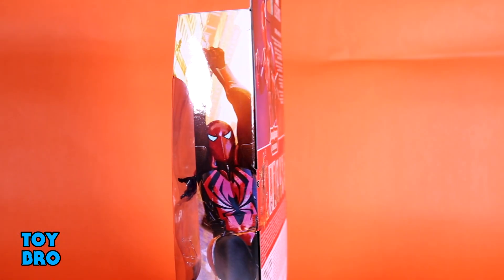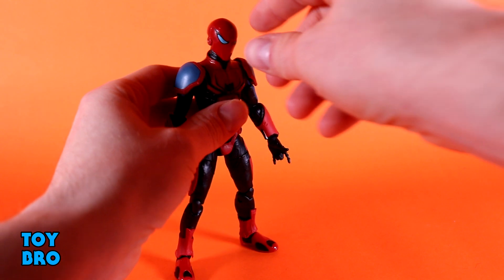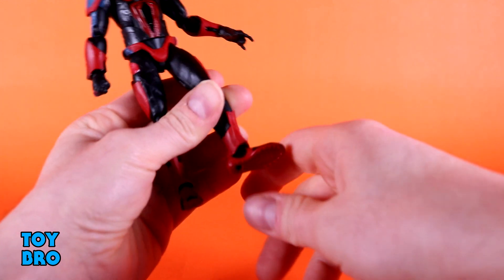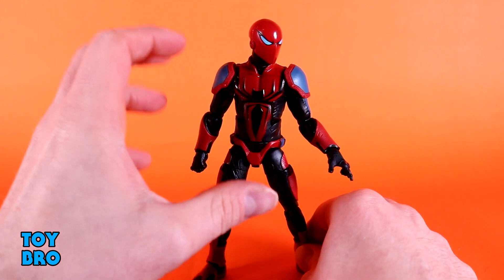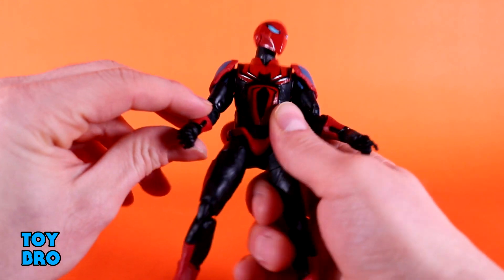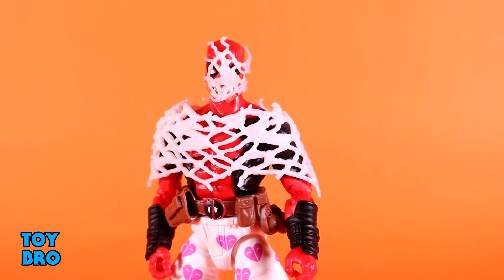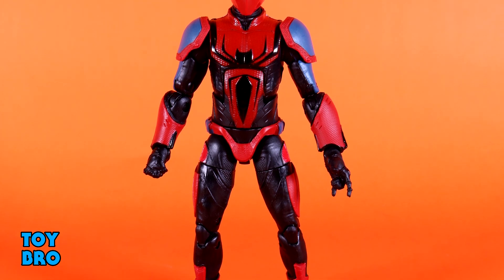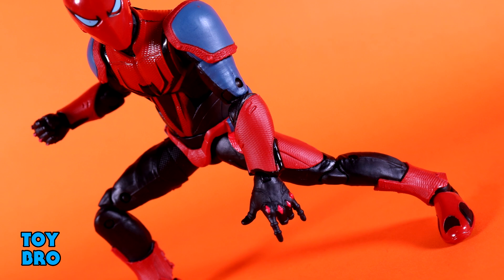Marvel Legends DEMOGOBLIN Wave SPIDER ARMOR MK III Action Figure Review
It's Spider-Man! In armor!